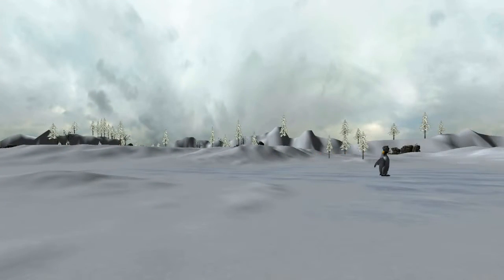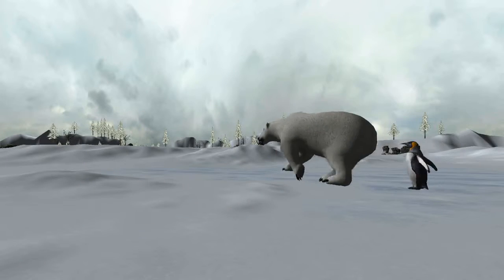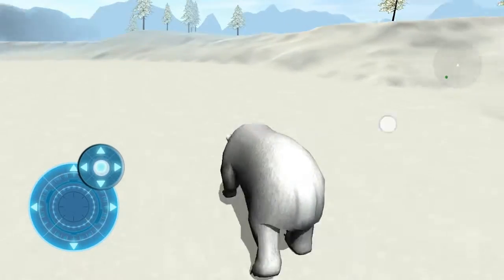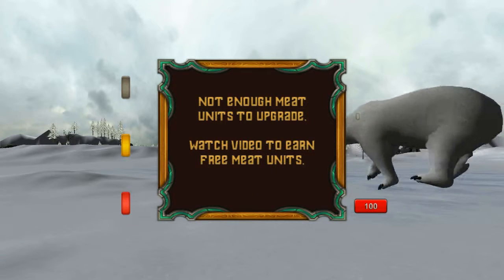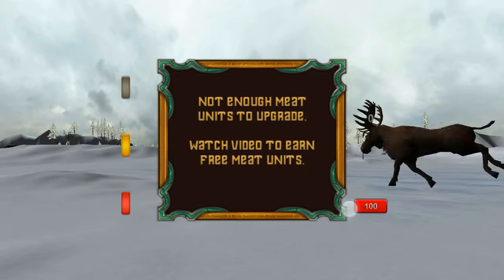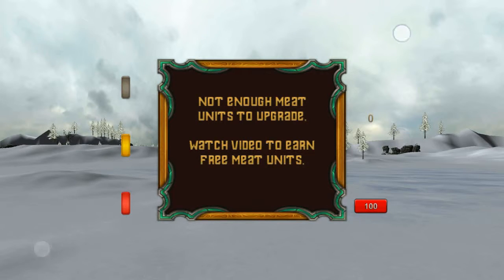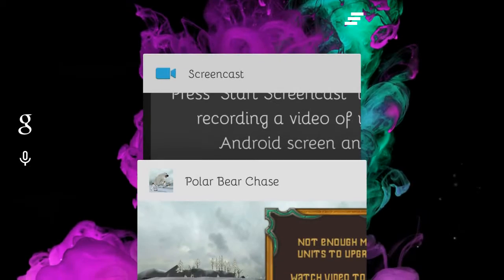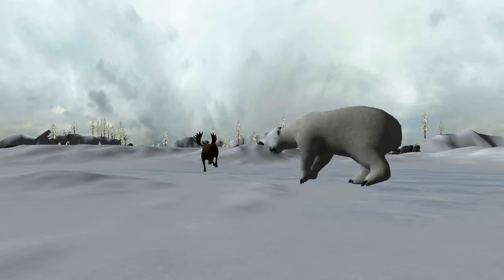Polar Bear Chase Simulator - Android / iOS Gameplay Review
Polar Bear Chase Simulator 2015 Android iOS Gameplay Review

Go into the wild as a Polar Bear, go hunting for animals, and defend your territory against Wolves, Bears, Rabbits, Fox, Penguin, Moose, and Bison. This is a Polar Bear Simulator designed for all ages.

Game Highlights:
--Highly Detailed Snow Covered Landscape
--9 Winter Animals Encounters
--4 Different Times of Day, plus snow and rain
--Upgrade your Polar Bear Speed, Strength, and Stamina
--12 Adventures to Complete
--6 Bonus Battle Scenarios
DYNAMIC GAME PLAY
You will never play the same game twice. Like in the wild, the game always be changing.
UPGRADE YOUR POLAR BEAR
Spend your meat points to increase your Strength, Stamina, and Speed. Like a real wild animal, you get stronger the more you play.
KEEP TRACK OF YOUR SUCCESS
A special feature in the app allows you to automatically record your hunting success.
EPIC BATTLE SCENARIOS
Challenge your fighting skills against 6 different animal attack scenarios
9 ARCTIC ANIMALS INCLUDED
Chase down Wolves, Bears, Rabbits, Fox, Penguin, Moose, and Bison.
AWESOME 3D GAMING
Easy to understand gameplay, with epic 3D graphics.
We have designed this animal simulator with all ages in mind.